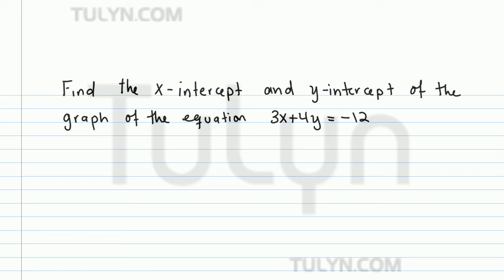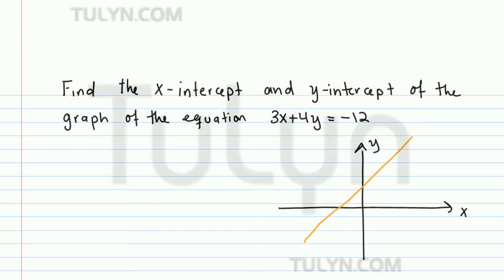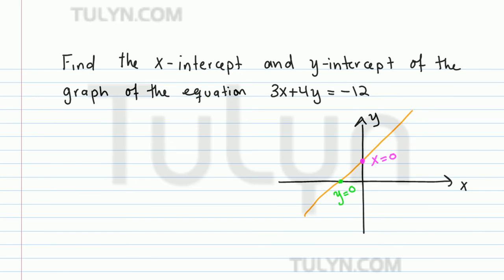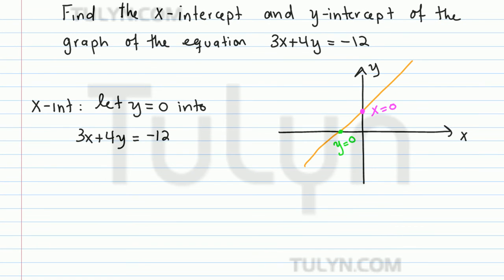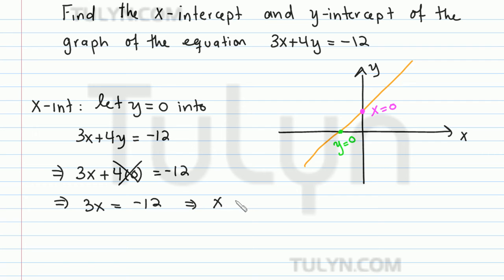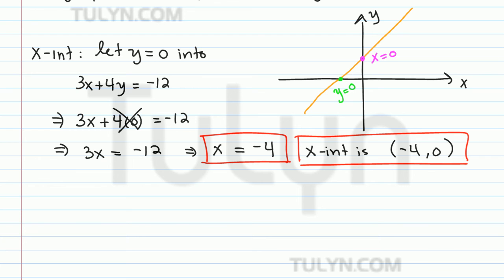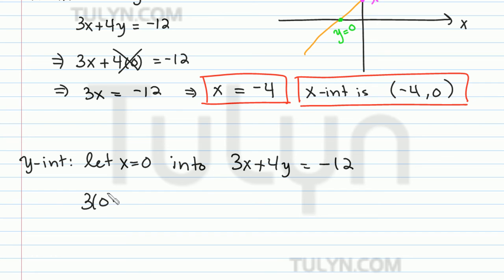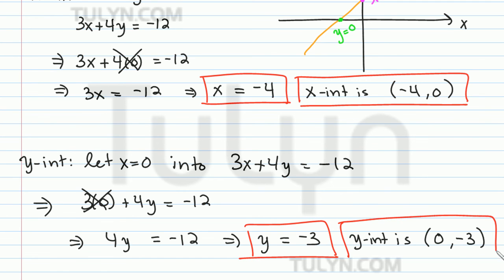finding x and y intercepts